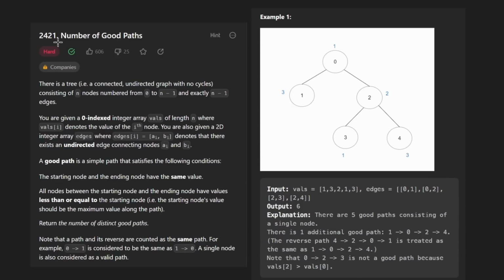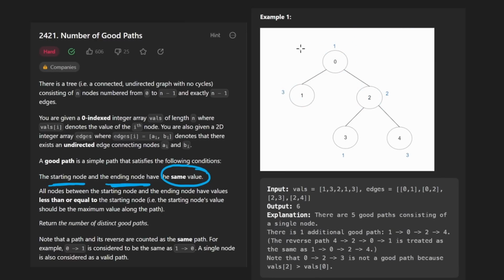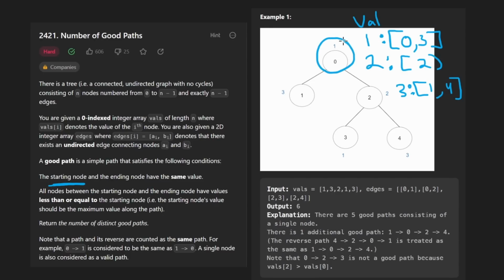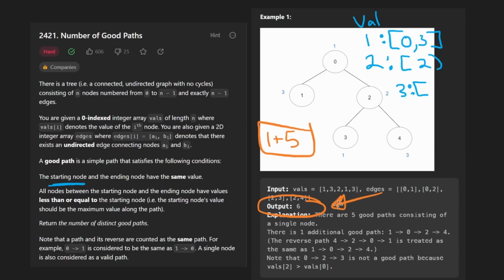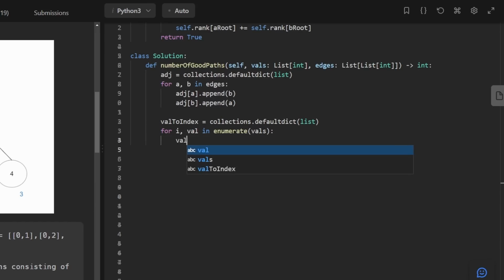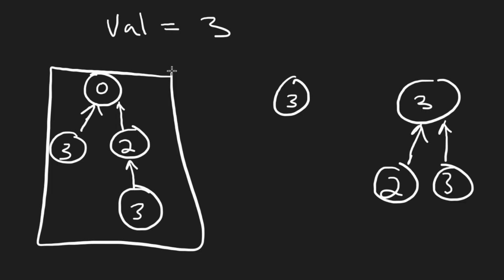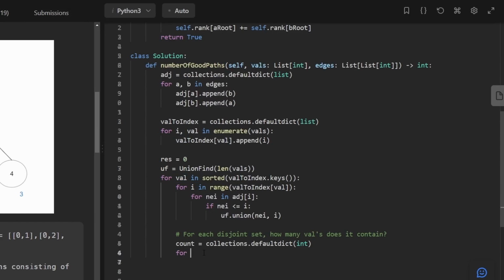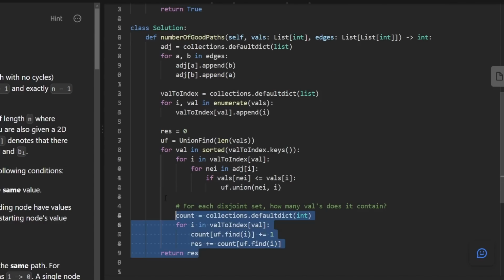Number of Good Paths - Leetcode 2421 - Python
0:00 - Read the problem
2:45 - Brute Force Explanation
4:15 - Optimal Force Explanation
11:50 - Coding Explanation

leetcode 2421